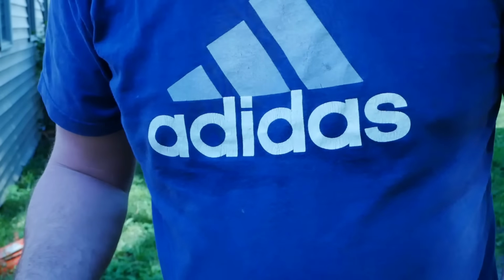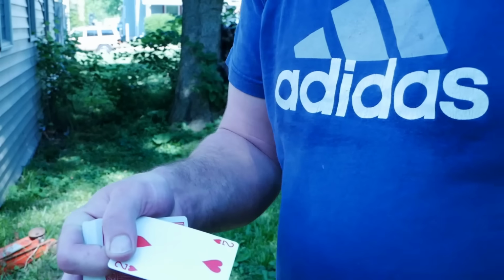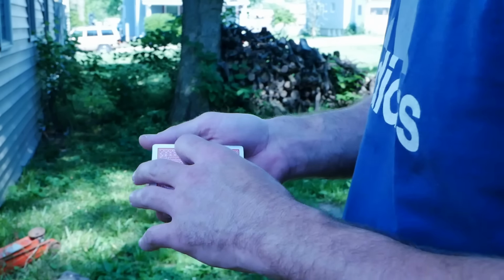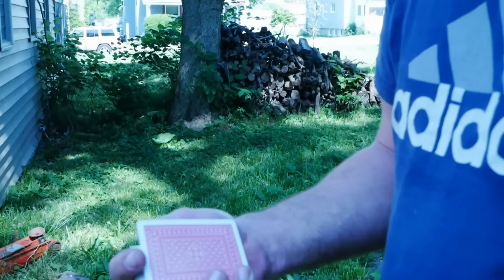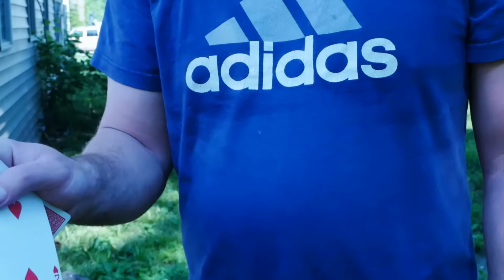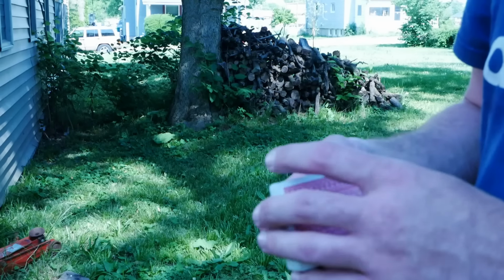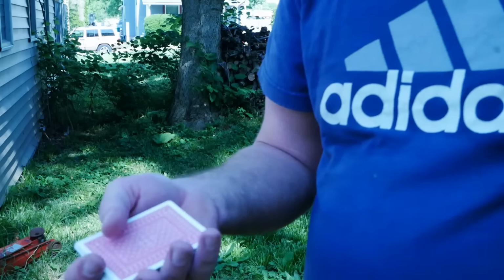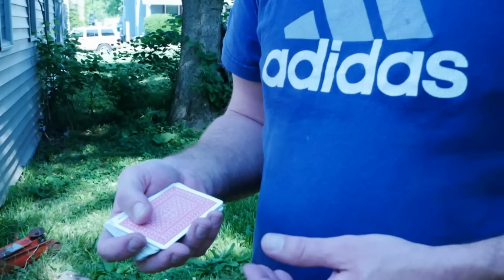How to double lift with only one hand. (Arthur H. Buckley one hand double lift tutorial).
How to perform a double lift with just one hand. I have a question, is there more than one way to double lift with just one hand.

Chapters:
0:00 intro
0:30 performance
1:12 tutorial

I will be updating this channel frequently with new magic tricks, card tricks and card manipulations if you are interested in learning new techniques for broadening your card abilities stay toned drop a like and subscribe